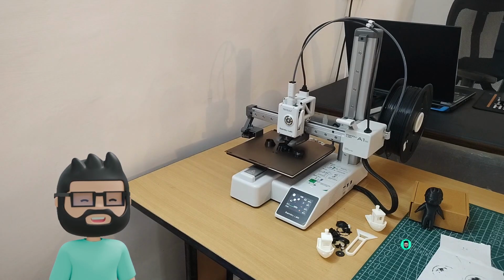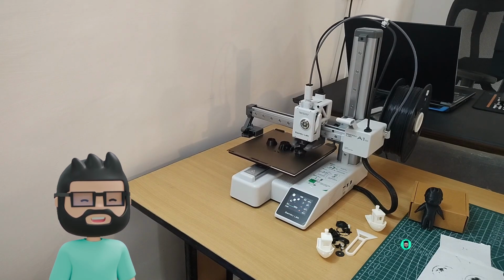1 month after buying Bambu Lab A1 mini | Wol3D India 3D Printer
In this video, I'll share the current situatiojn around Bambu Lab printers and why I got the Bambu Lab A1 mini, sold in India by Wol3D India.

The A1 Mini is a fantastic pick for anyone new to 3D printing or looking at possibilities for their next printer because of its precision, ease of use, and features like Wi-Fi connectivity and auto-calibration.

Checkout why the A1 Mini is a great choice for beginners.

Time Stamps:
0:00 Why A1 mini
1:00 Current situation
02:08 Next steps
03:36 Still worth buying?

🎶 | Tracklist
08 Lawrence Walther x Less Gravity - Feathers
08 Lawrence Walther x Less Gravity - Serene

🚀Keep Creating